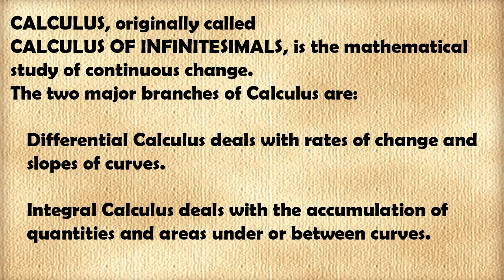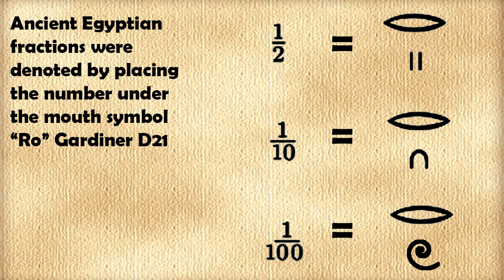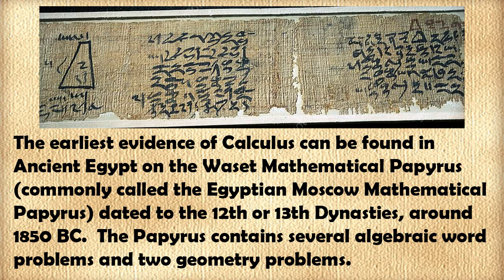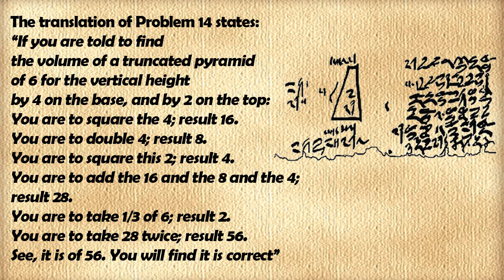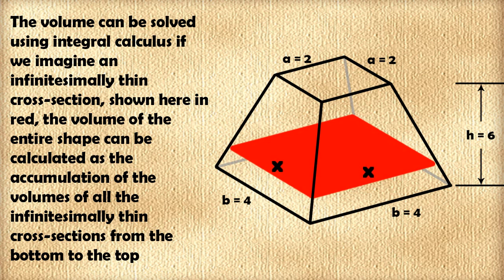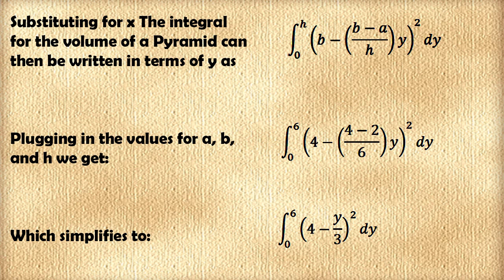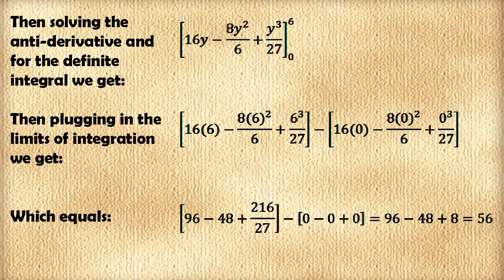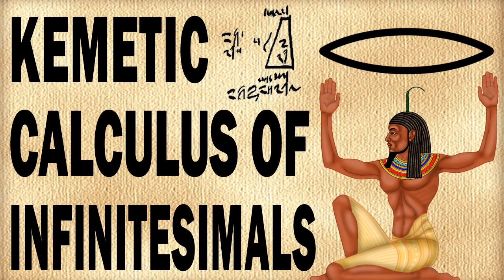Calculus, Infinitesimals, and Ancient Egypt